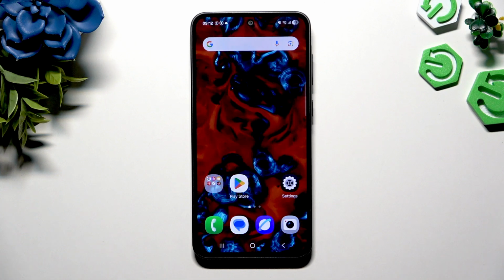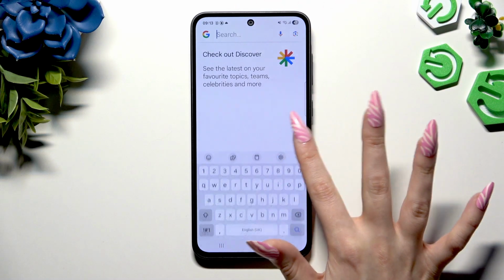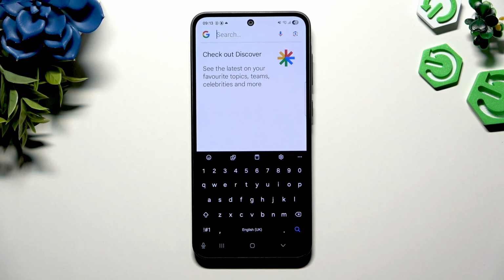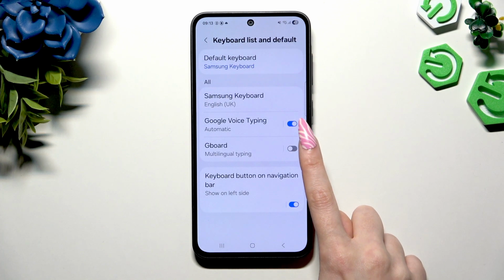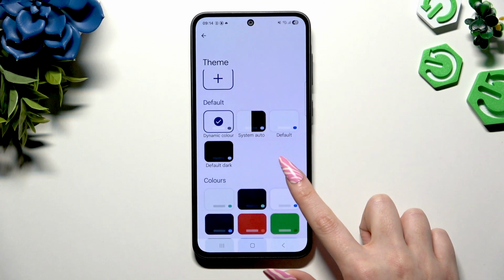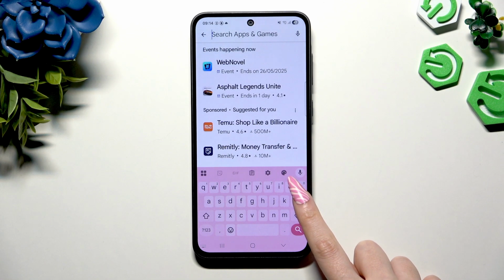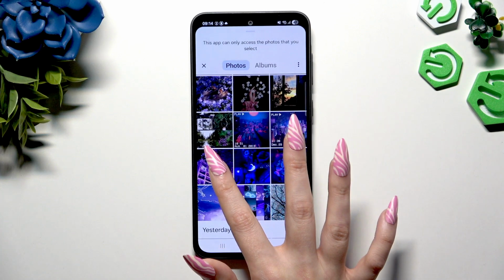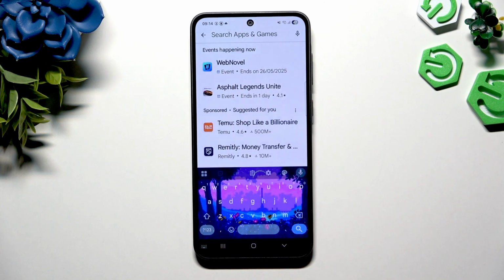SAMSUNG Galaxy F56 5G – How to Change and Customize Keyboard Theme (SwiftKey & Gboard)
Learn how to change and customize the keyboard theme on your SAMSUNG Galaxy F56 5G. In this video, we show you step-by-step how to update your keyboard appearance using both the default Samsung keyboard (SwiftKey) and Gboard, the Google Keyboard. Discover how to switch between keyboards, apply new themes, and even use your own photos as a keyboard background. Whether you want a fresh look or more personalization, this guide will help you make your Samsung Galaxy F56 5G keyboard truly yours. Perfect for anyone looking to personalize their typing experience with different themes, colors, and backgrounds on their device.

How to change keyboard theme on SAMSUNG Galaxy F56 5G?
How to use Gboard and customize keyboard on SAMSUNG Galaxy F56 5G?
How to set a photo as keyboard background on SAMSUNG Galaxy F56 5G?

0:00 Introduction
0:10 Open keyboard settings on Samsung Galaxy F56 5G
0:22 Change theme on default Samsung keyboard
0:36 Switch to Gboard (Google Keyboard)
0:50 Enable and select Gboard as input method
1:08 Change Gboard theme
1:26 Customize Gboard with your own photo
1:55 Adjust and apply custom keyboard background
2:03 Final tips and outro